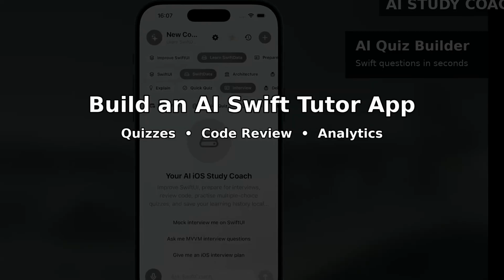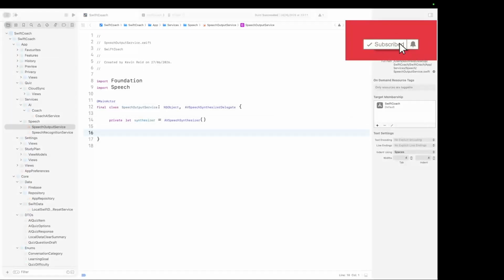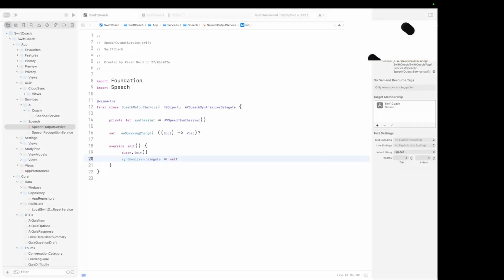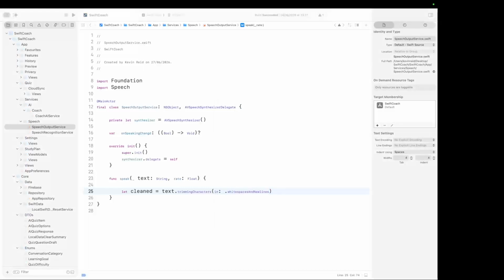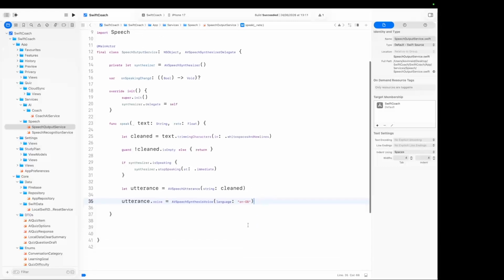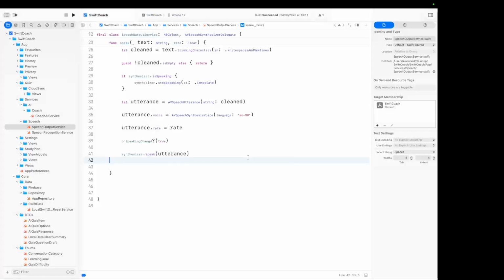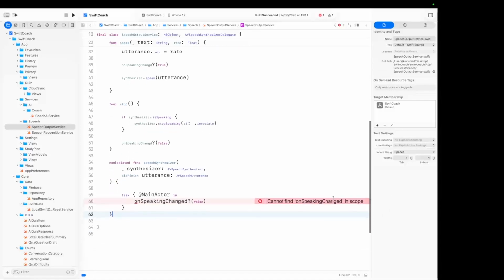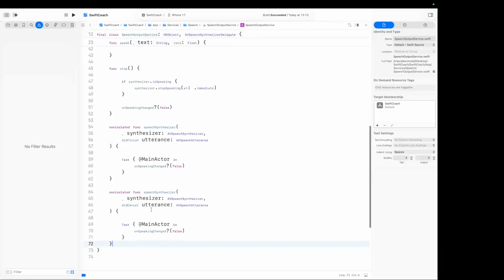Build a Text to Speech App in SwiftUI | AI Coach Tutorial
Build a Text to Speech app in SwiftUI and learn how to make your AI Coach talk back.
In this SwiftUI tutorial, you’ll add voice feedback to an AI Coach app, convert text into spoken audio, and create a more interactive iOS app experience.
Perfect for iOS developers learning SwiftUI, text-to-speech, AI app development, and speech features in iOS.

00:00 Intro: SwiftUI text to speech service recap
00:55 Create the SpeechOutputService file
01:50 Import Foundation and AVFoundation
02:25 Add AVSpeechSynthesizerDelegate
03:05 Create the AVSpeechSynthesizer
03:45 Add speaking state updates
04:20 Set the speech synthesizer delegate
05:00 Build the speak function
05:45 Ignore empty text before speaking
06:20 Stop current speech before starting again
07:05 Create an AVSpeechUtterance
07:45 Set the UK voice and speech rate
08:25 Update SwiftUI speaking state
08:55 Start text to speech output
09:35 Add the stop speech function
10:20 Reset speaking state after stopping
11:10 Fix SpeechOutputService build errors
11:55 Handle speech finished delegate method
12:35 Handle speech cancelled delegate method
13:00 Final SwiftUI text to speech service

Happy coding! 😊